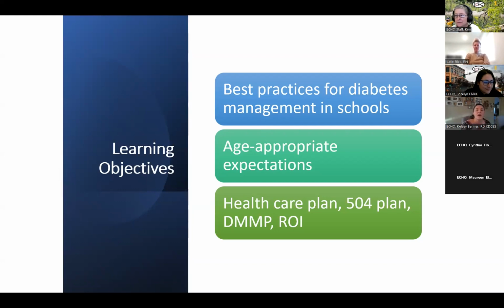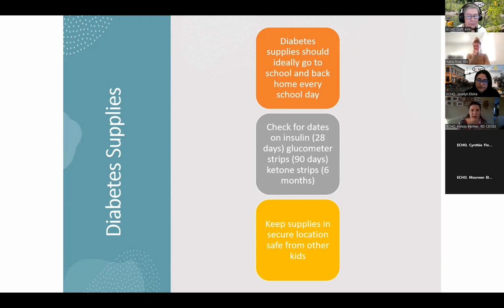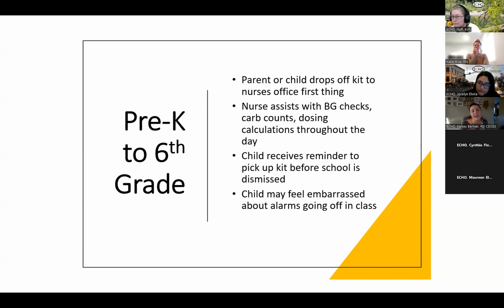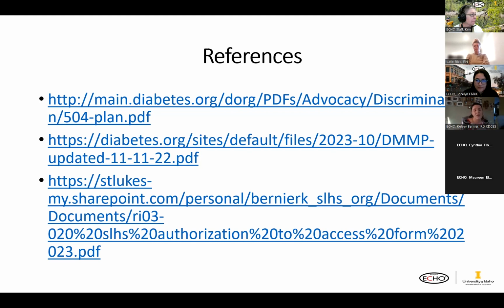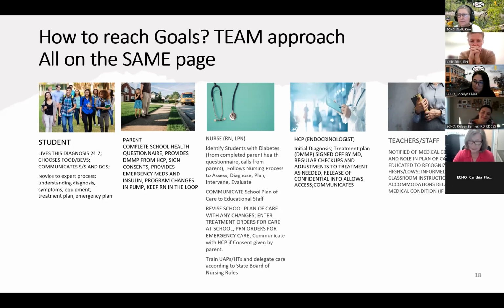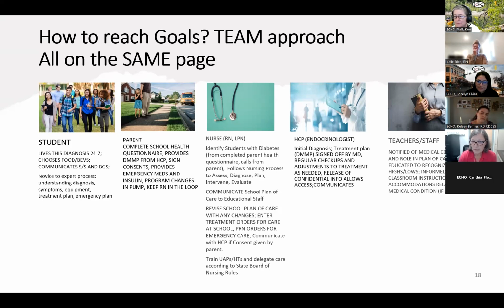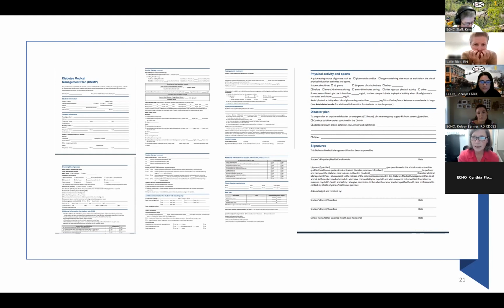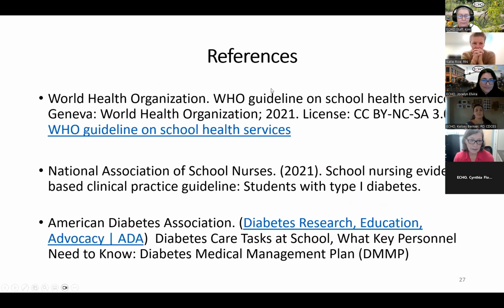Developing a Health Care Plan for Diabetes Management - 12/13/23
Developing a Health Care Plan for Diabetes Management | Kelsey Bernier, RD | 12/13/23

To limit the risk of sharing de-identified patient case information with others, please do not share this document nor the accompanying links with those outside this cohort.